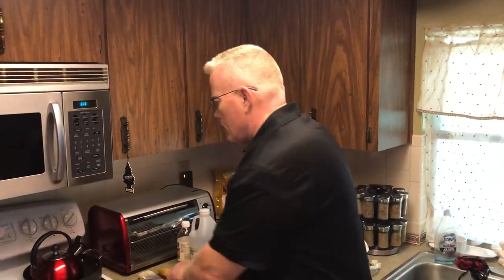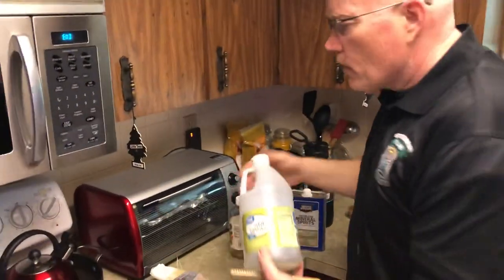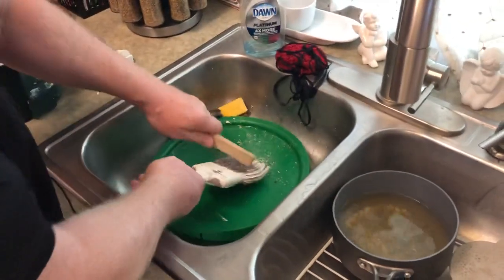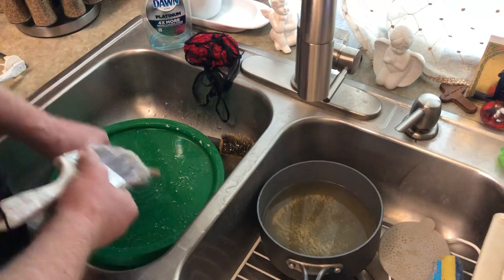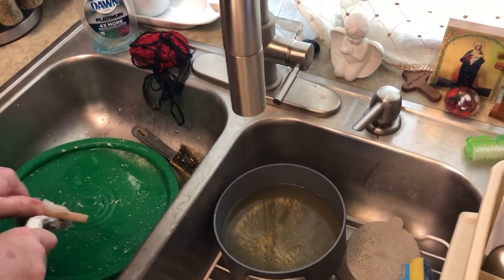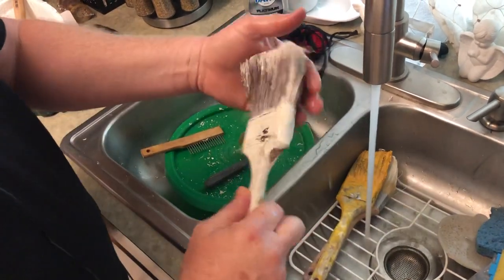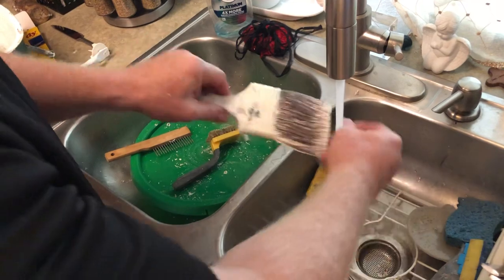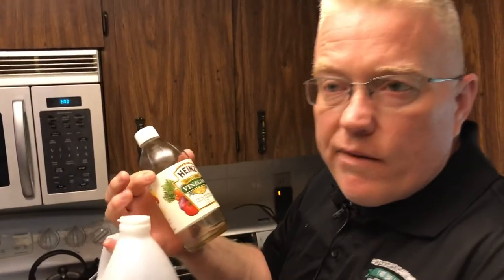How To Clean Out Dried Paint Brushes - Spencer Colgan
In this video, I show you how to take paint brushes that have dried paint on them and to restore them using common household vinegar.